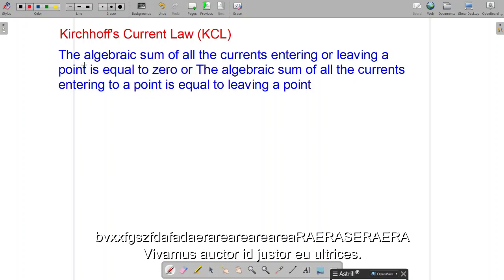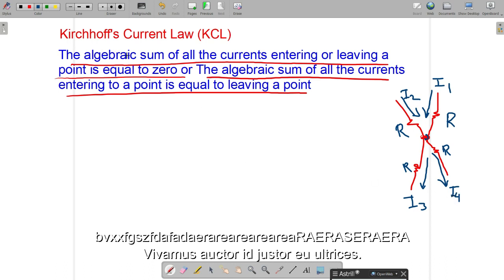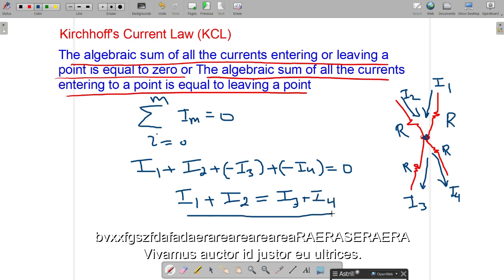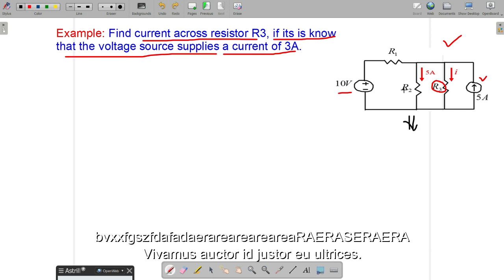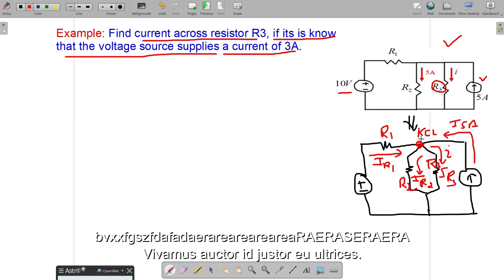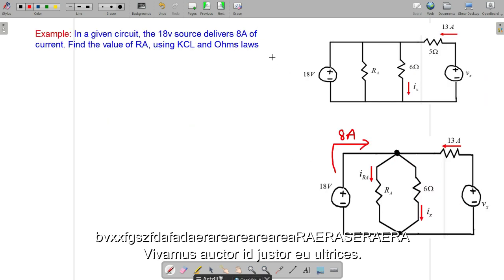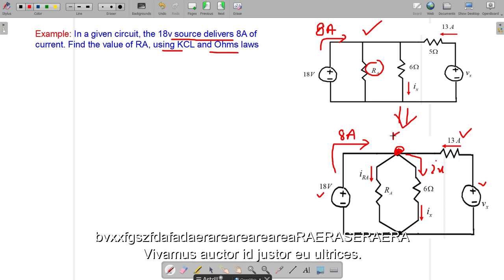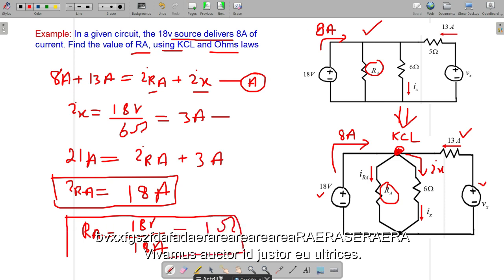KIRCHHOFF'S CURRENT LAW (KCL )|Circuit Analysis| Electrical Engineering|Electronic Engineering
This video describes about Kirrchhoff's Law (KCL) and the use of KCL using various examples
Electrical Engineering,
Electronic Engineering
Computer Engineering
Circuit Analysis
KVL
Voltage
Current
KCL
Single Loop Circuit Analysis
Engineering
Mesh Analysis
Nodal Analysis Method
Superposition Theorem
Thevenin Theorem
Alternating Current
Network Analysis